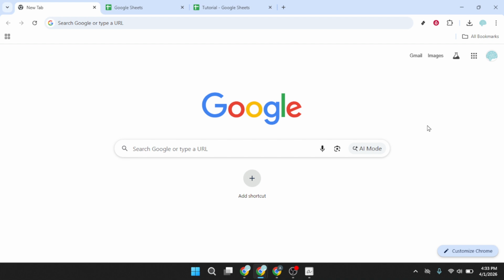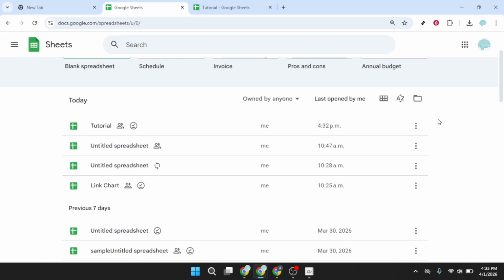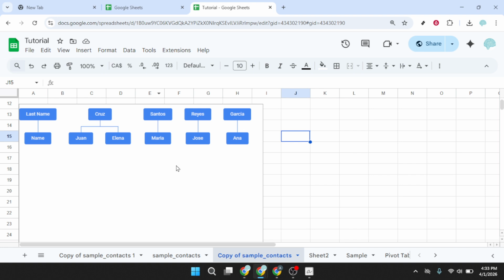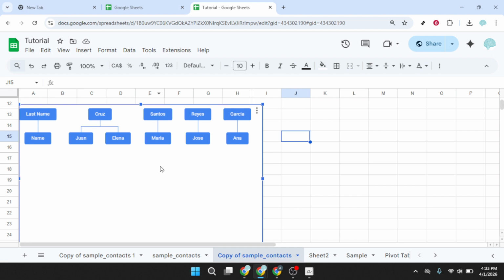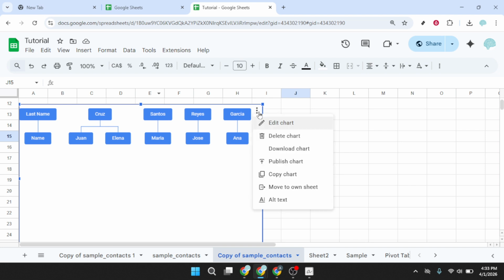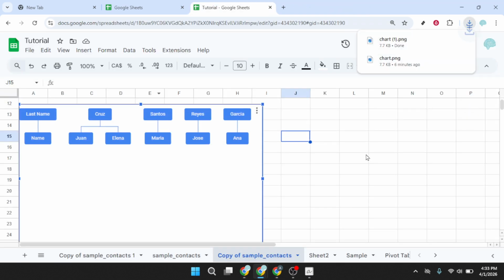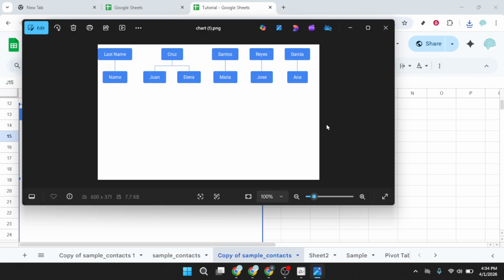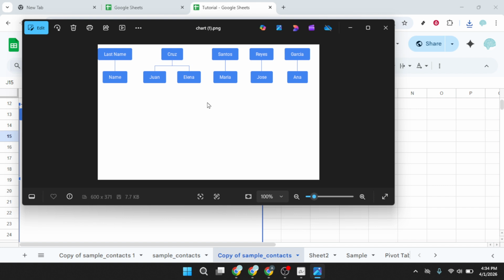How To Download Google Sheets Chart As PNG Image (Tested)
In this video, we discuss how to download Google Sheets chart as PNG image to flawlessly export chart as image files for presentations. By learning to extract graph Google Sheets data and save graph as PNG, you elevate your business reporting tools drastically. Check out this Google Sheets tutorial to build robust presentation graphics and spreadsheet dashboards.

00:00 Intro
00:17 Navigate to Google
00:28 Open Google Sheets
00:35 Select spreadsheet
00:42 Open spreadsheet
00:52 Switch to chart tab
01:00 Select the chart
01:17 Open chart menu
01:29 Menu overview
01:36 Hover over Download chart
01:43 Select PNG format
01:54 Download in progress
02:06 Verify downloaded image
02:12 Tips for better quality
02:33 Conclusion